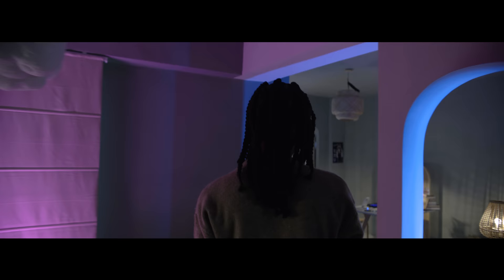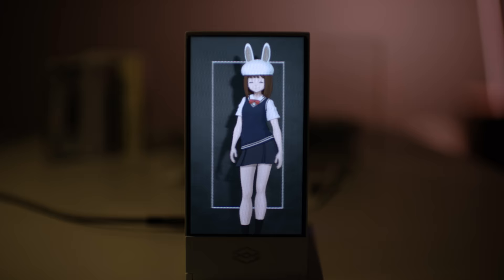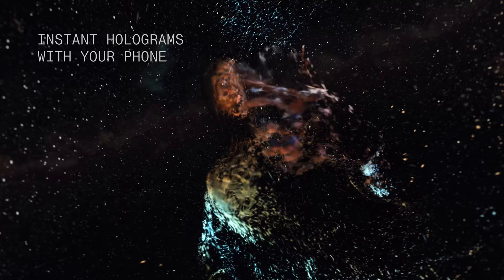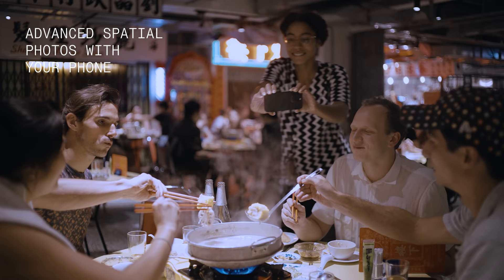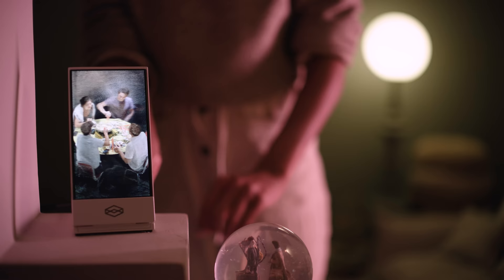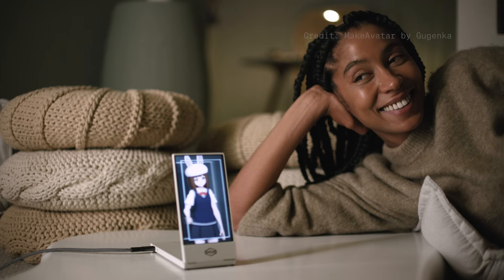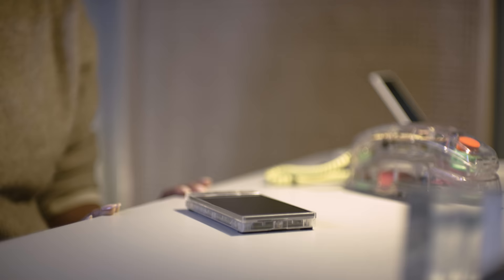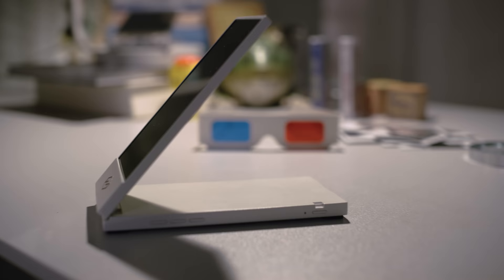Looking Glass Go (2023)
Say hello to Looking Glass Go. Your first portable holographic display for spatial memories.